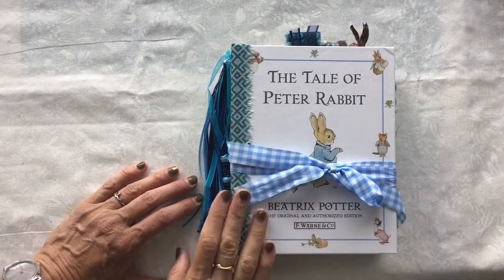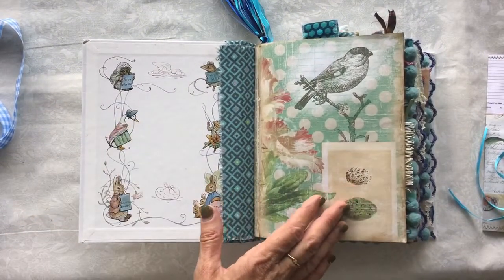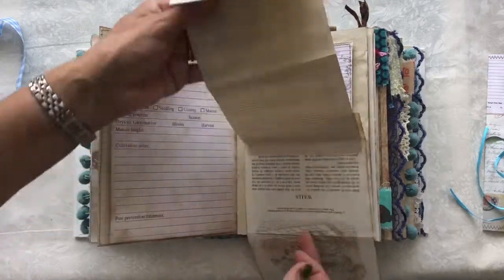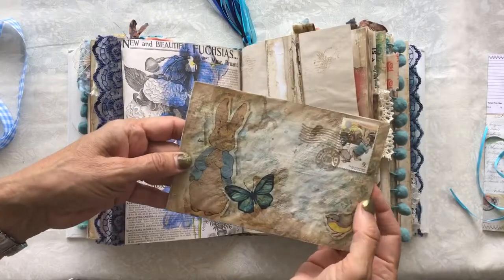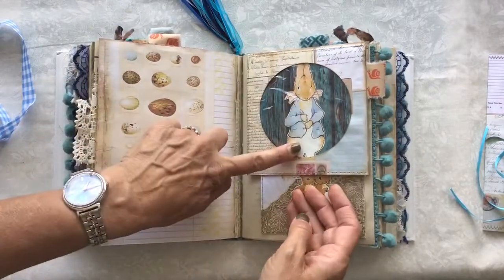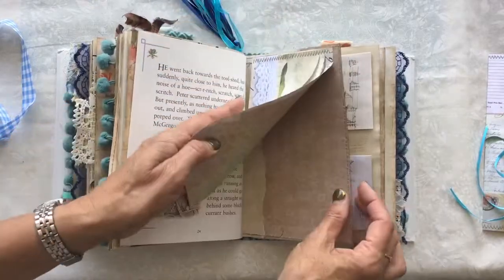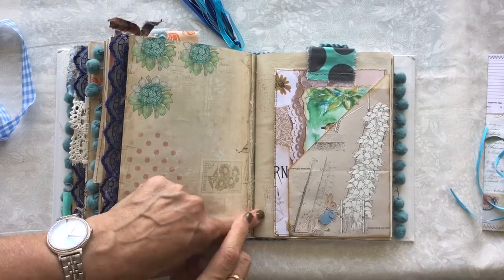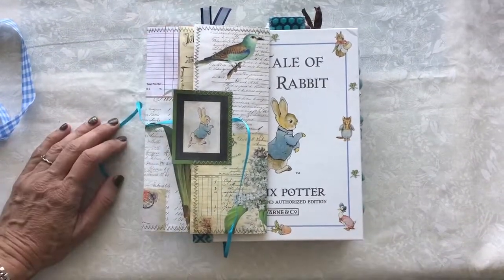Peter Rabbit journal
This is my latest DT project for Mrs Cog, the journal was inspired by her peter rabbit set.
I kept the story intact through the 4 signatures, and it made me smile while working on it.
I did lots of fussy cutting to place Peter throughout the book, and also reflected Mr McGregors garden.
this description contains influential links. If you click on a link it will take you to the etsy store for Mrs Cog and Living life creatively, as well as my etsy store

Mrs Cog
(Peter rabbit set)

Living life creatively
( grannys linen, blue days, natures walk, digital vintage linen)

Any questions I am happy to answer, thank you for looking 😊